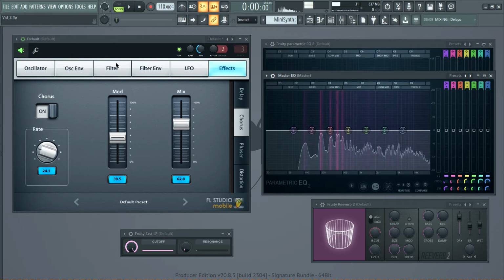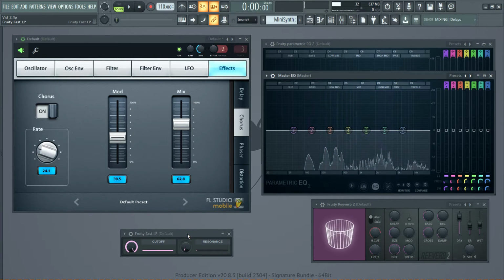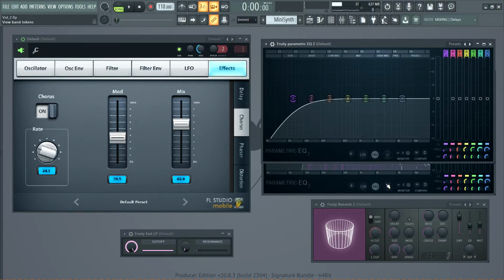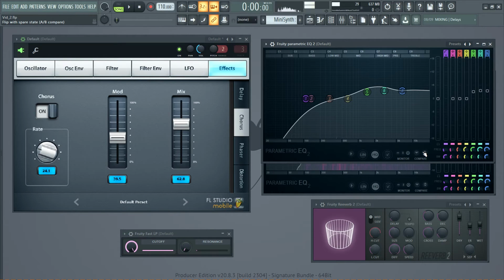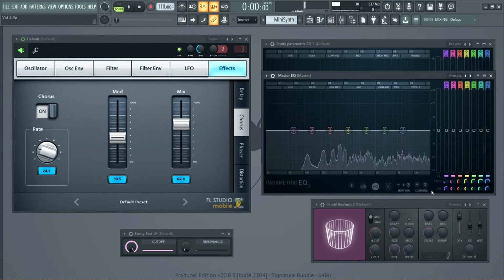Adding Air for Clarity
This video is about how to add some clarity to an individual sound using Eq. This technique can apply to a mix as well, but it is discussed in the context of one sound here. I also explain what it means to add air or be airy.

Intro 0:00
Audio example 1:56
What does it mean to be airy? 2:34
Why does this work? 3:55
Audio example 2 5:18
Uses 5:44